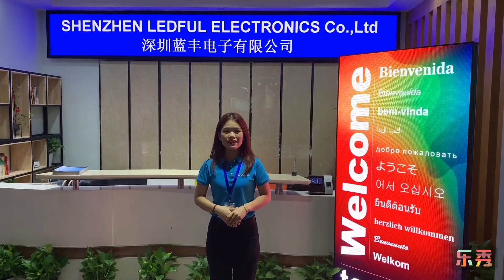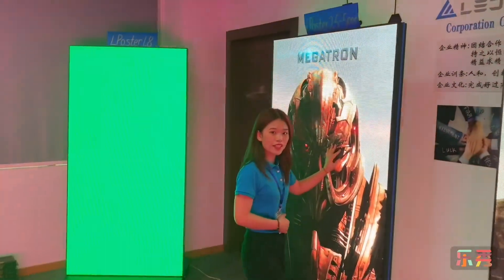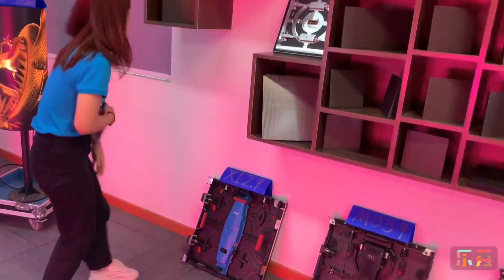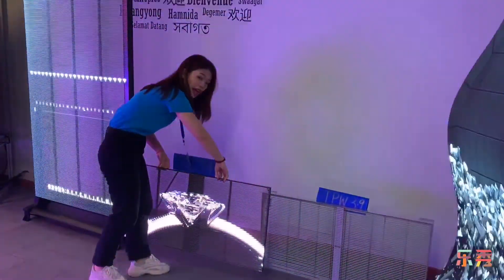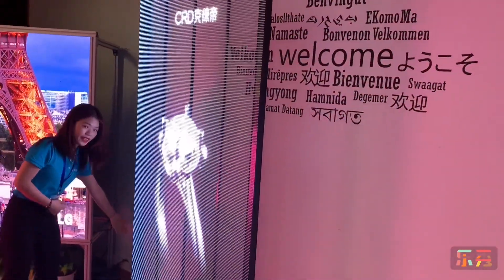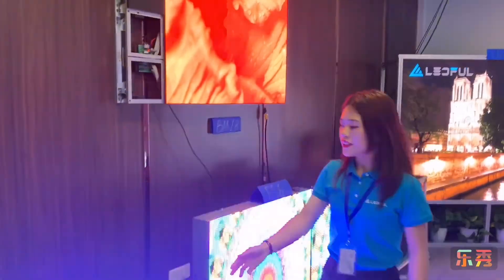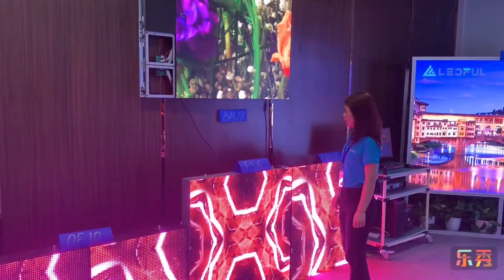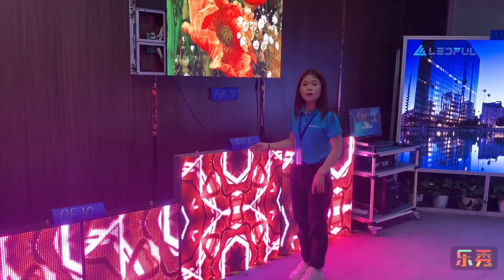LEDFUL Show room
Opening the door seems to enter a another dimension.
Are you surprised by them?